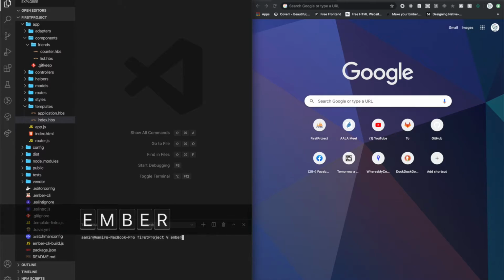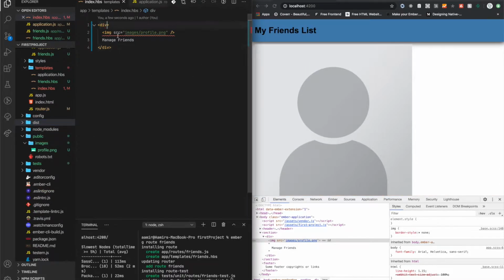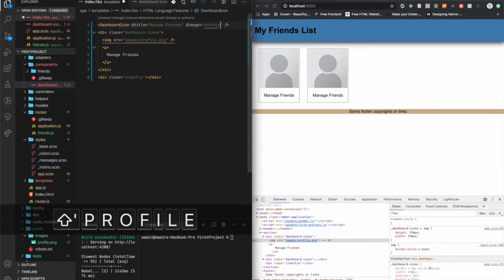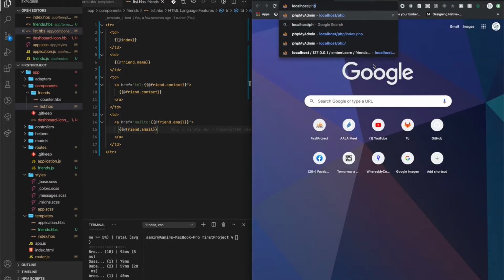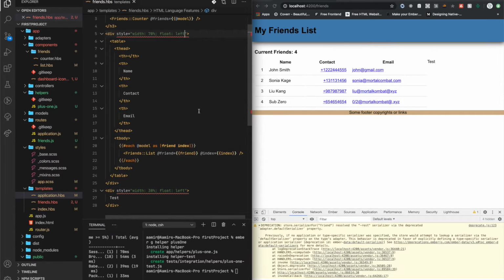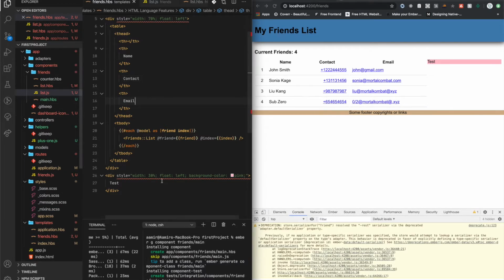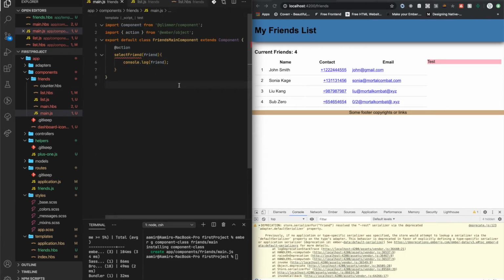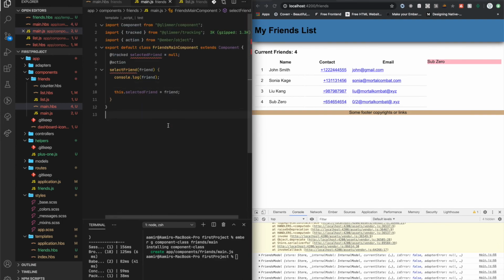Ember Tutorial 101 - 07 Component Actions and Tracked Properties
Lets learn about Ember component Actions and how to pass one action to other